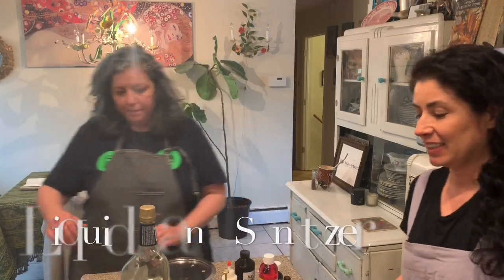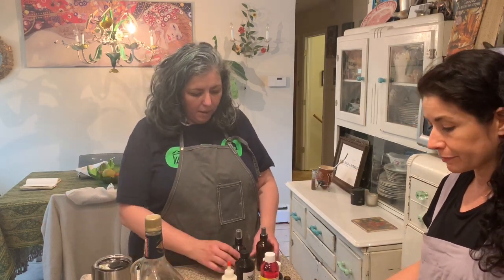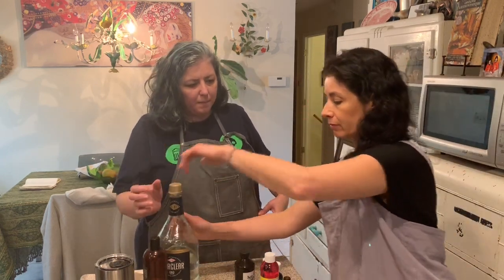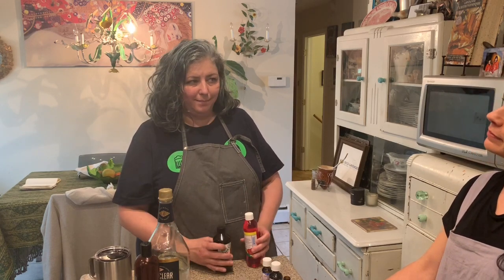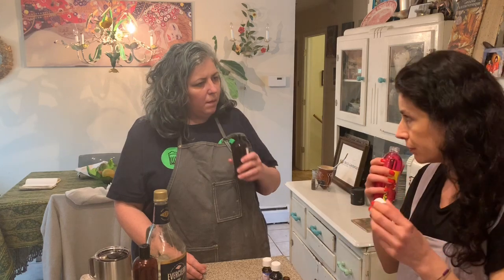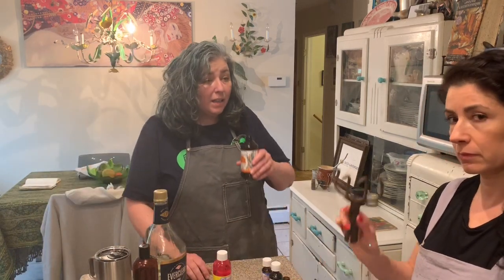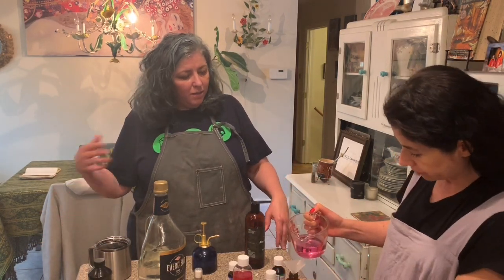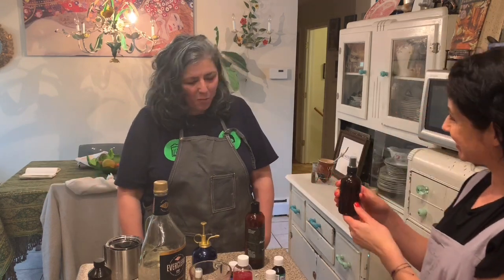Liquid Hand Sanitizer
The Blue Homestead Project is created by Kimberly Sevilla, CEO of Rose Red & Lavender.

The Blue Homestead’s Mission is to provide an art and learning space that teaches practical lost and fine arts to promote empowerment and self-sufficiency.

Kimberly Sevilla from Rose Red & Lavender teaches how to make a CDC recommended liquid hand sanitizer without a recipe.

This formula will make a 65% alcohol hand sanitizer. CDC recommendations are 60%. our margin of error is about 10%.

I prefer the metric system because it is a base 10 system and is easy to calculate percentages and scale recipes.

Use the Metric System Setting:

Put an empty spray bottle on your scale, zero your scale.
Weigh your container with water on the scale.
Multiply that weight by .7 (70%)
Add Grain Alcohol (95%)
Add liquid of choice for the other 30%, recommendations; rose water, orange flower water, liquid aloe, distilled water.
Add about 10% by weight Argan oil if you would like a moisturizing sanitizer
Add up to 10 drops of essential oil if desired

So for example. If your container holds 125g of water, you will want to add 87.5g of 95% grain alcohol and 37.5g of liquids of your choice. Easy Peasy.

125 x .7 = 87.5
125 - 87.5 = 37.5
125 x .3 = 37.5
37.5 + 87.5 = 125

Yes, I am aware that alcohol and water do not have the same weight per volume. This formula makes it simple for people at home to make an effective hand sanitizer per CDC recommendations. My goal is to make things easy and help people calm the F down.

We will be producing a series of videos to support Blue House Hudson Valley
Finished hand sanitizer can be purchased for PICKUP ONLY from Cold Spring, NY